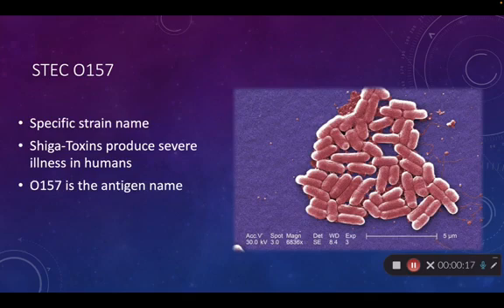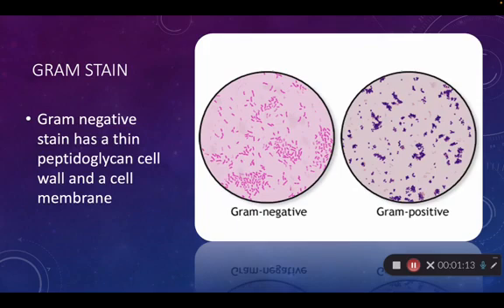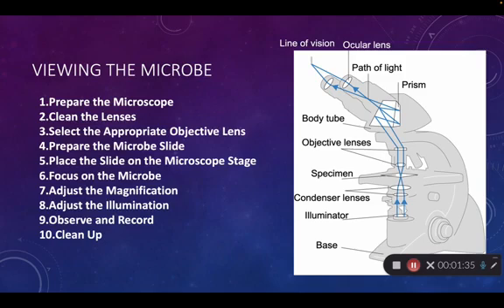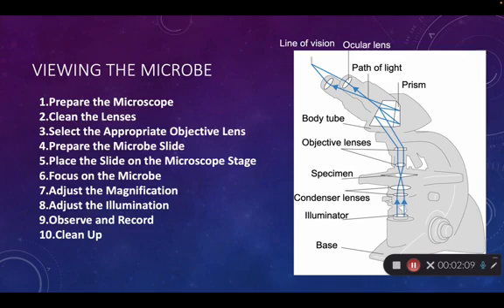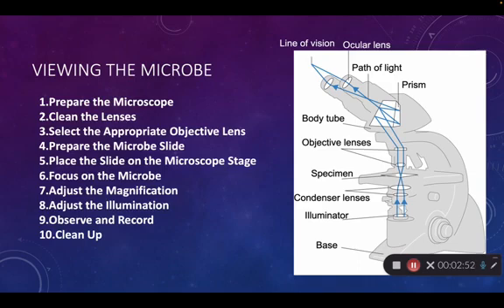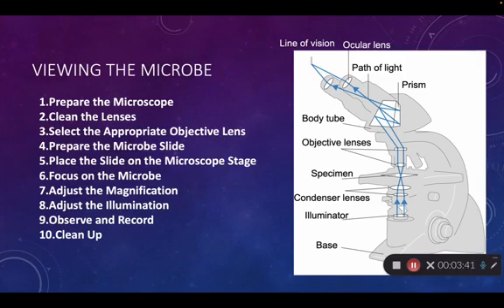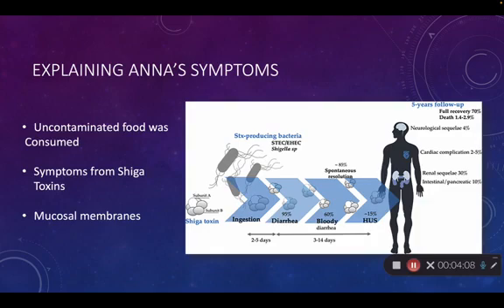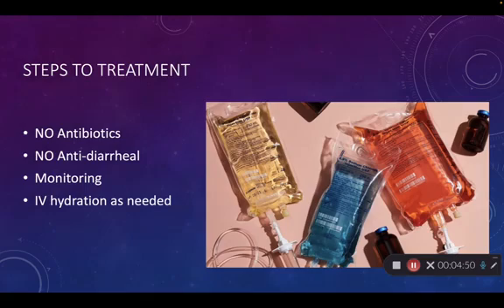Shayna Adrianna V1